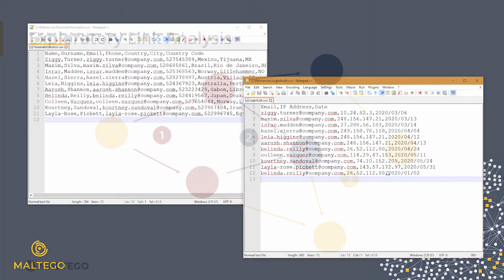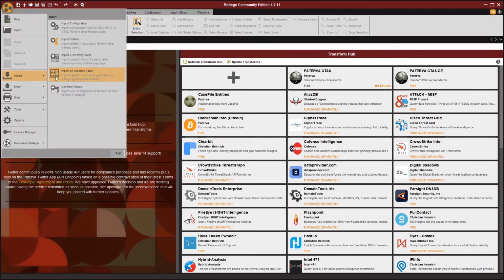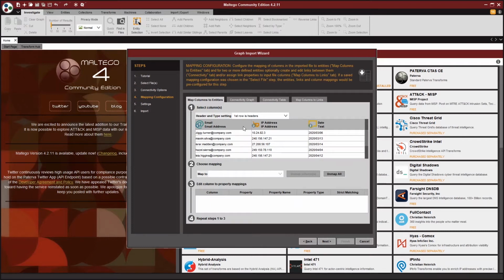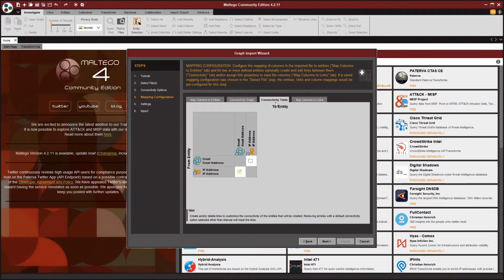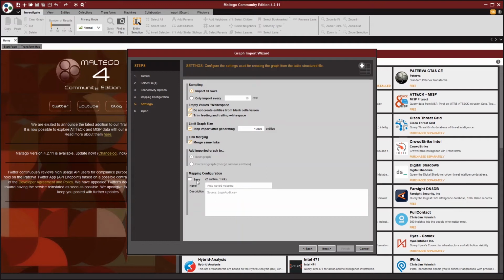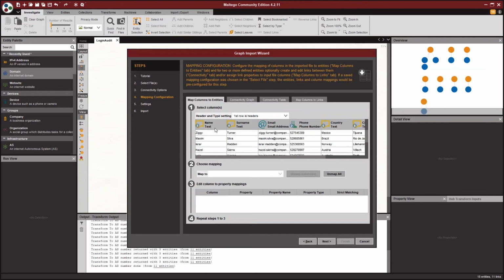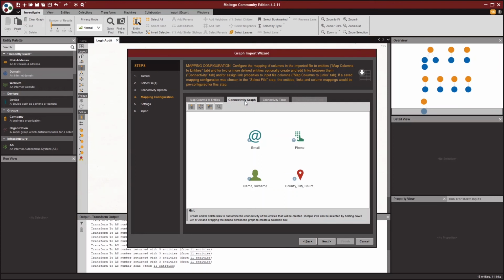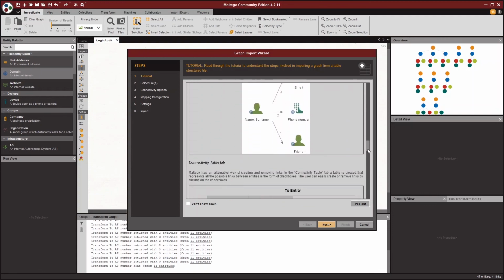Maltego Essentials 10: How to Import Data into Maltego - Official Tutorial Series for Beginners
How can one import external data such as a csv file into Maltego? In this tutorial, we walk you through the basic steps of importing an external database into Maltego and configuring each data column to the correct Entity. In this way, you can conduct investigations starting with your own or locally acquired data.

■ Video Content
0:00 Welcome!
0:11 Intro to Importing Data
1:06 Exploratory Link Analysis
1:38 Data Sets Example
2:23 Importing Data Tutorial #1 in Maltego
6:51 Importing Data Tutorial #2 in Maltego

■ About Maltego Essentials
Maltego Essentials is the official video tutorial series that guides you through the basics of Maltego. After completing this beginner training, you will be able to jump start your first Maltego investigation.

■ About Maltego
Used by investigators worldwide, Maltego is an graphical link analysis tool that allows users to mine, merge, and map data from OSINT and third-party data integrations for all sorts of investigations-- cybersecurity, person of interest, fraud, and more.